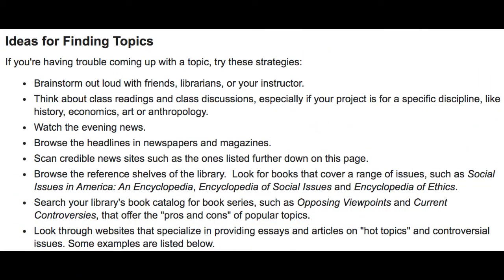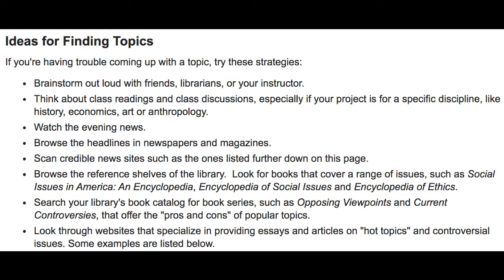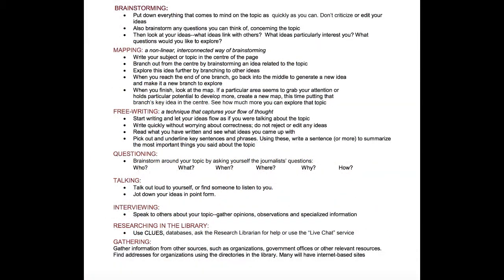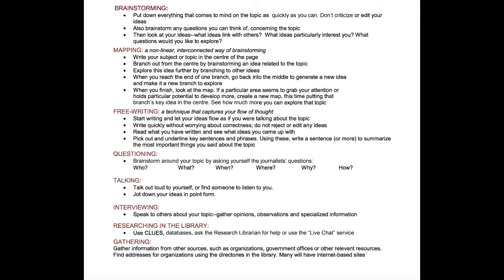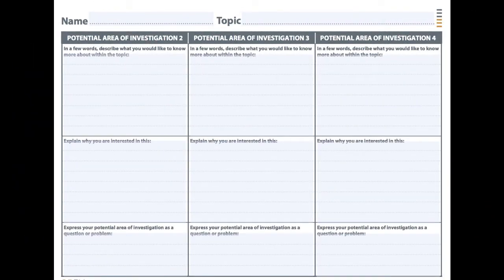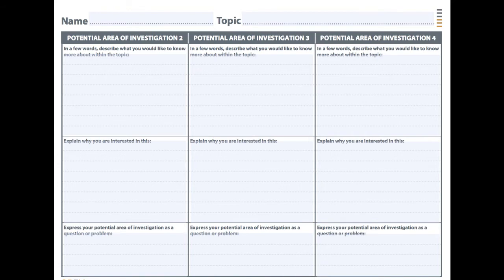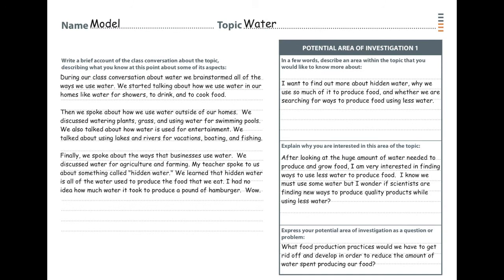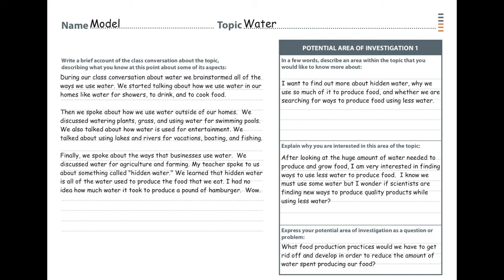Exploring a Research Topic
Welcome to Paraclete TV! Exploring a topic is the first step in any research project. In this video, we will go over how to properly explore a topic and what questions to ask when looking at a text.